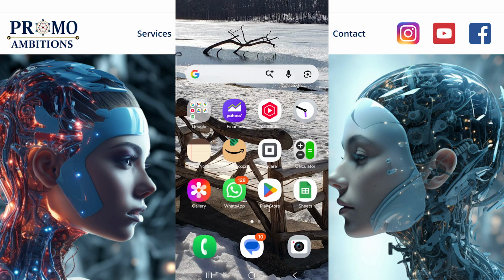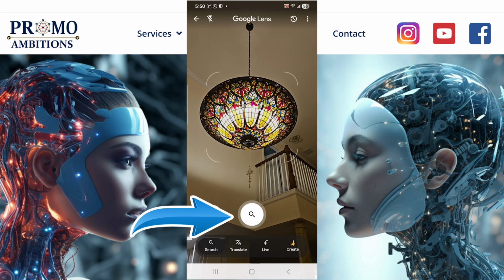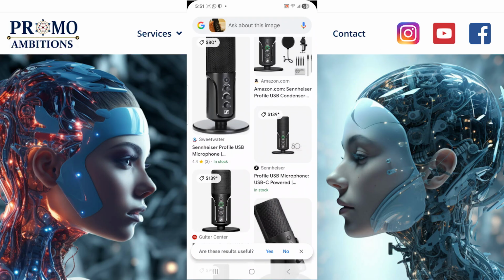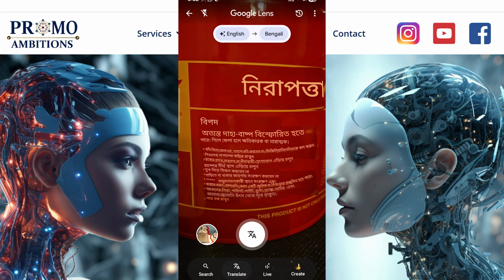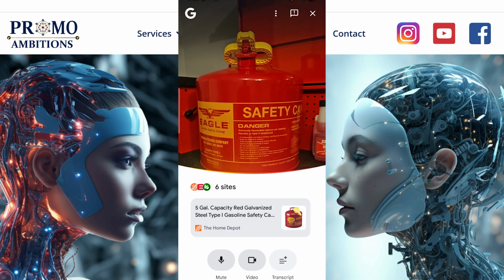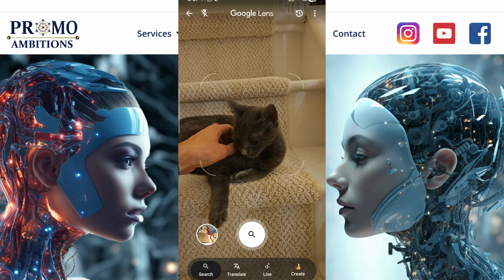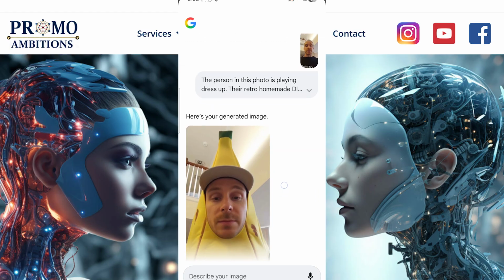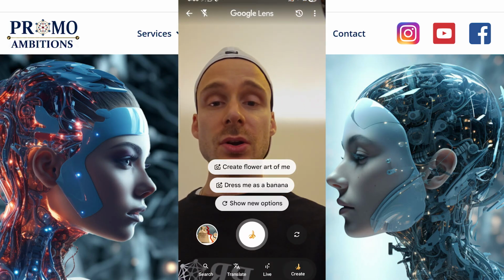Google AI Lens on Mobile! (Full Tutorial)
Full Google Lens tutorial where we showcase powerful AI computer vision combined with Google's massive search and knowledge systems. Google translate tips and tricks will be included.

0:00 Google Lens Intro
0:24 Accessing Google Lens
0:48 Google Lens Search Feature
1:35 Google Lens Translate Feature
2:09 Google Lens Live Feature
3:09 Google Lens Create Feature